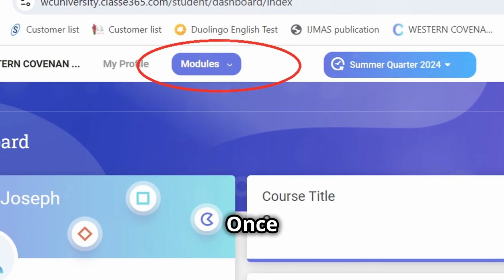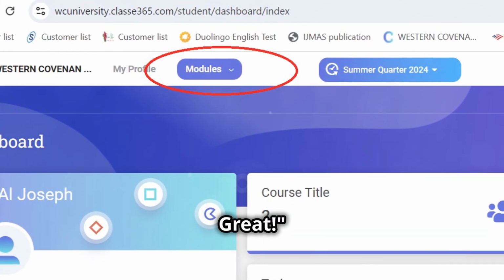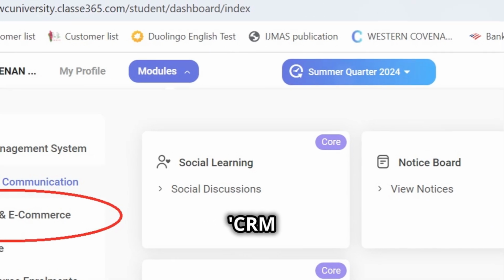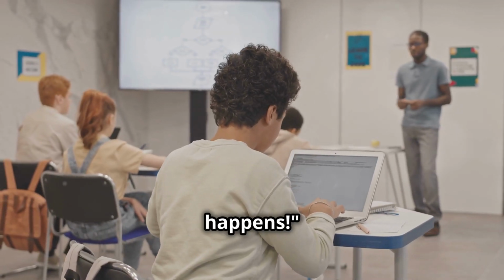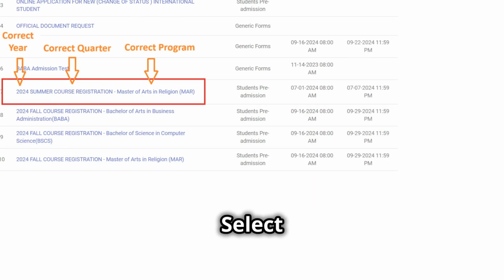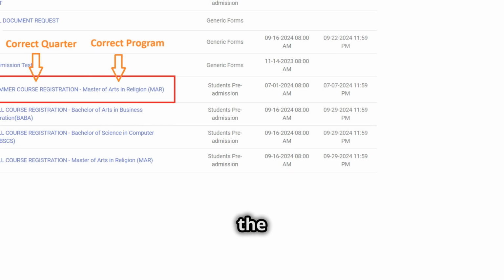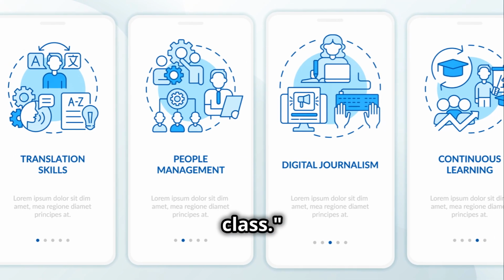How to Register for Courses at Western Covenant University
This is a step-by-step guide for WCU students in registering for their classes via the 365 Learning Management Student Portal.